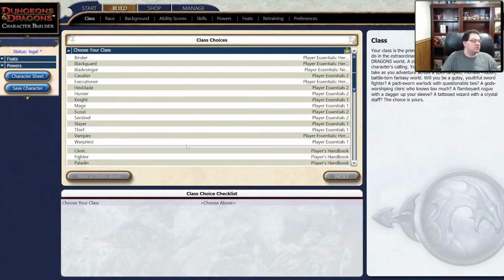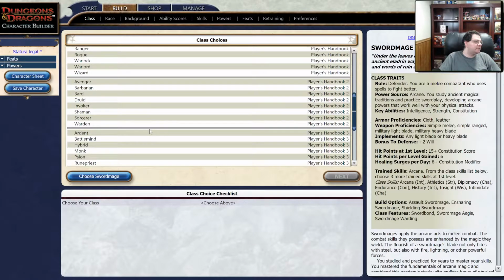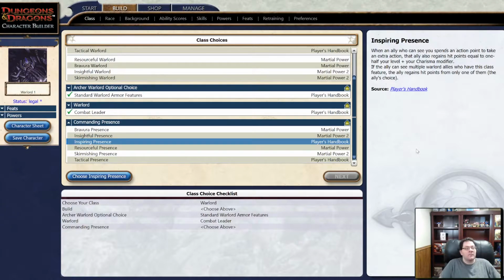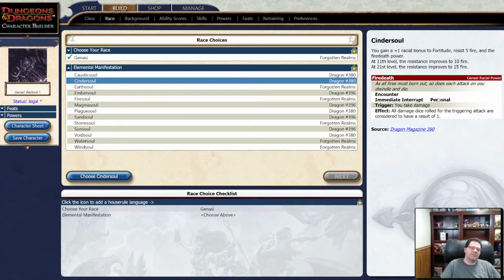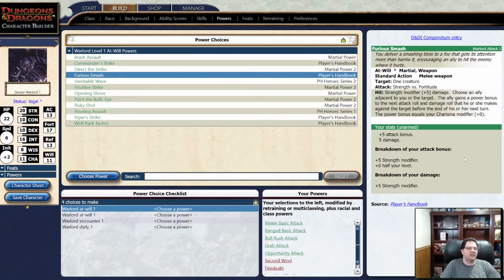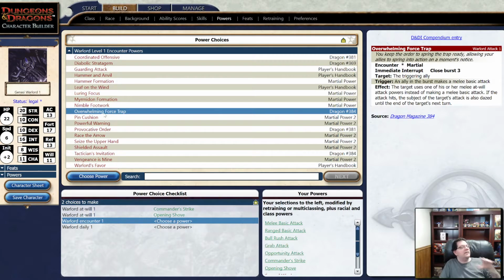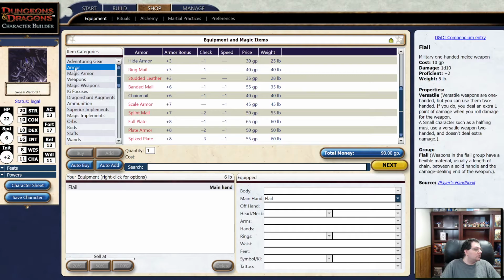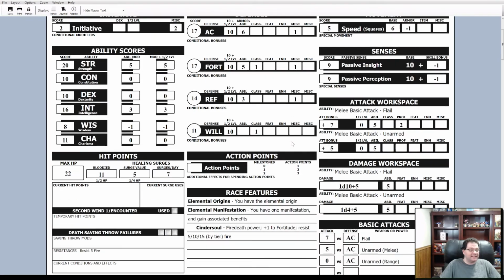Daily December 2021 Day 28: Let's Build a 4e Warlord!